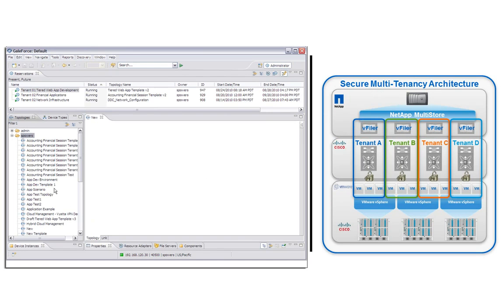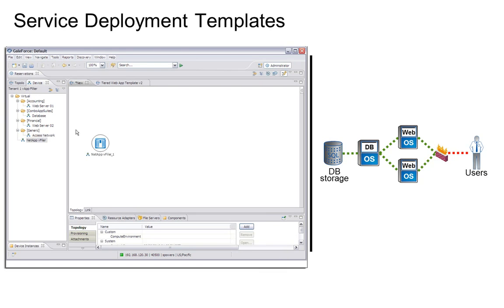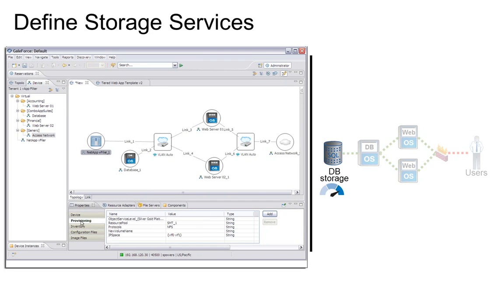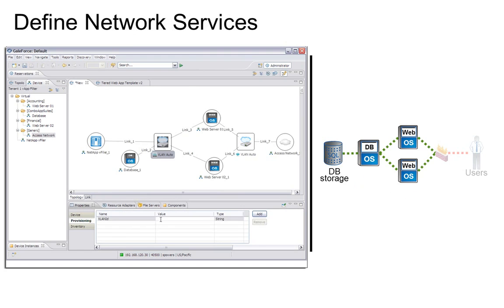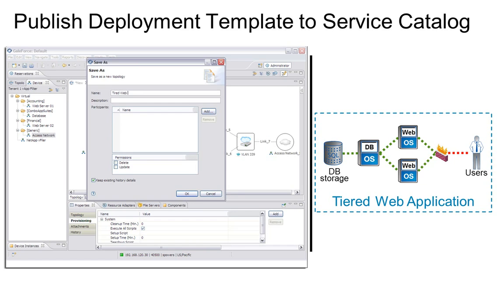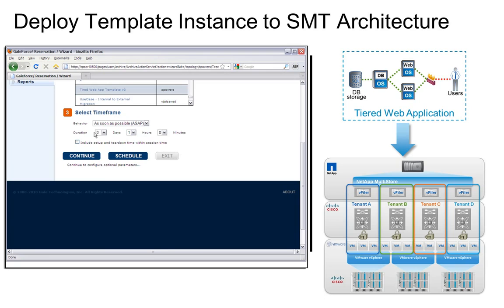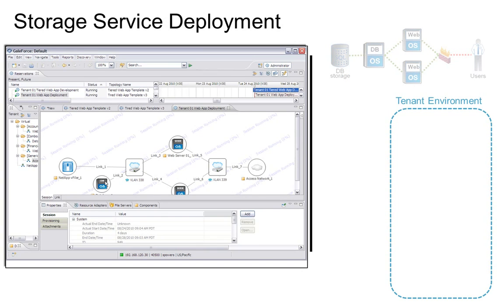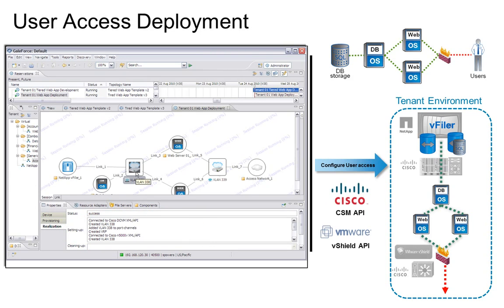Gale Orchestration of Cisco, NetApp, and VMware for Secure Multi-Tenancy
This video is a demonstration of Gale Technology's GaleForce automation and how this dynamic framework manages to secure multi-tenancy architecture developed by NetApp, Cisco and VMware.